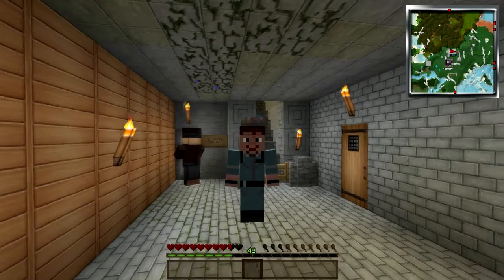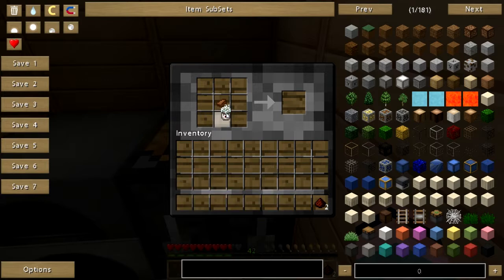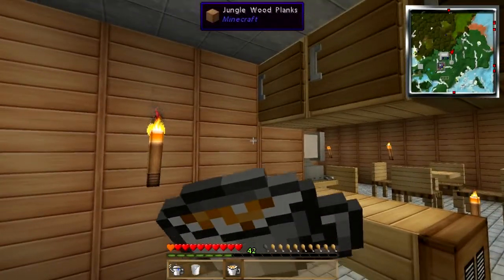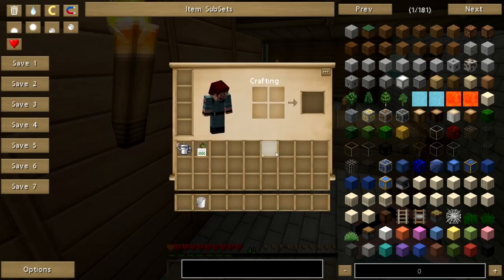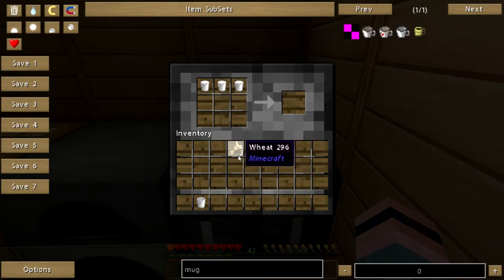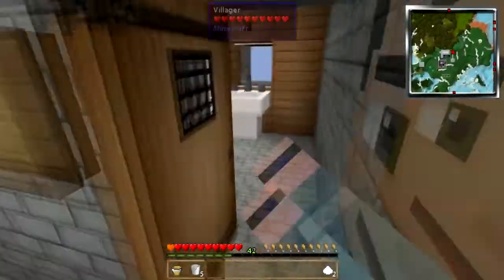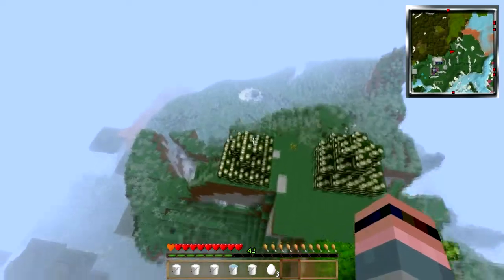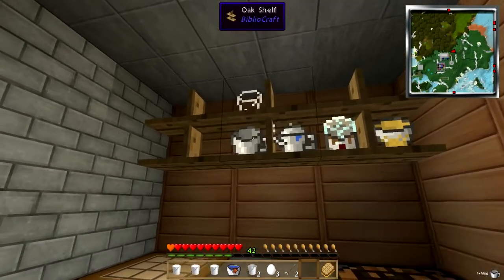Cooking With Sarah S2 E18: B-Team Barista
Don't have or want a G+ account? Still want to comment? Go here!

Today we're taking a field trip to my survival castle in Attack of the B-Team to learn how to make a few tasty treats and see a few new mechanics in the Food Plus mod. We'll be making coffee, tea, cake, cookies, and a couple of different sandwiches--and then doing the dishes afterwards. Yeah, that's a thing.